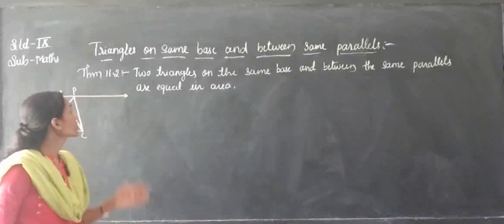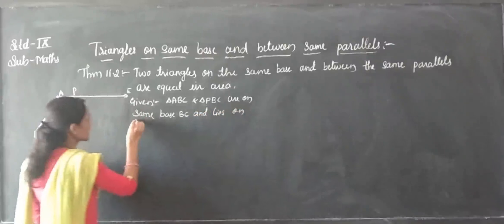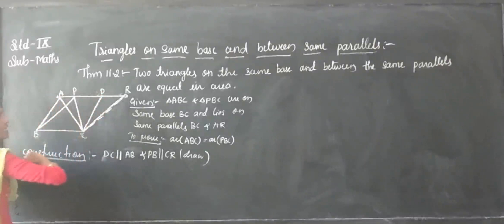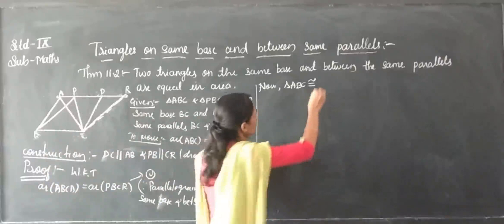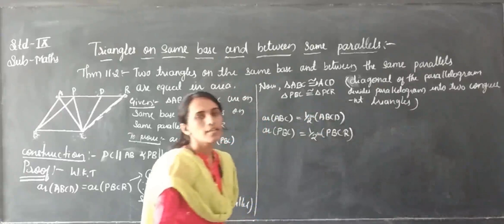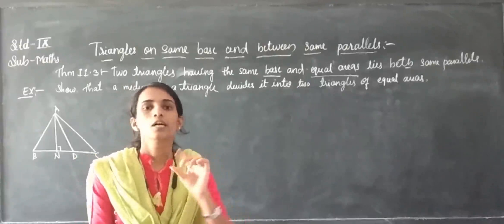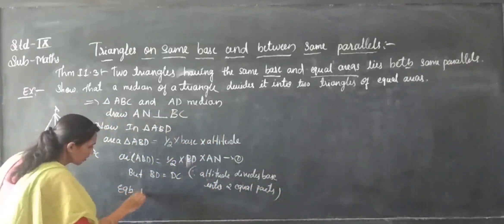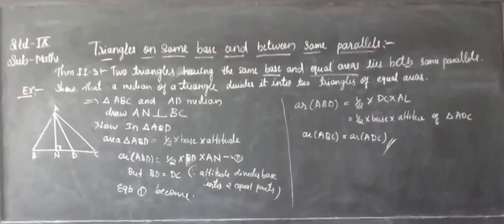Mathematics: Areas of Parallelograms & Triangles Session II (By Smt S.M.Patil).